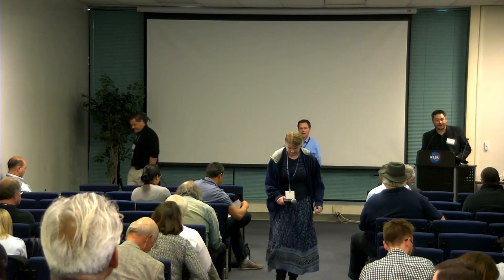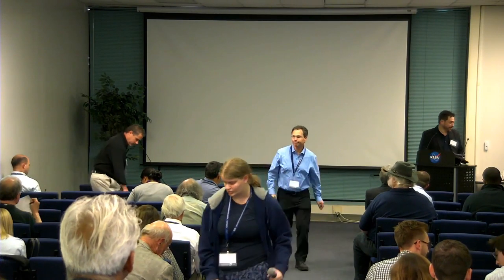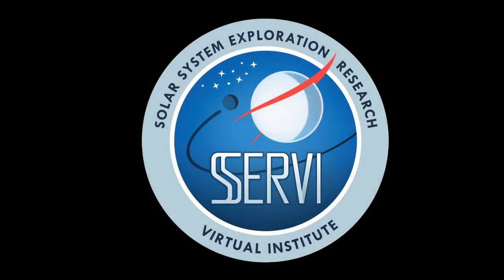The 2018 NASA Exploration Science Forum - Parallel Session 2 - Discussion